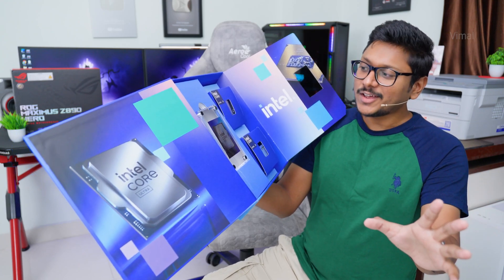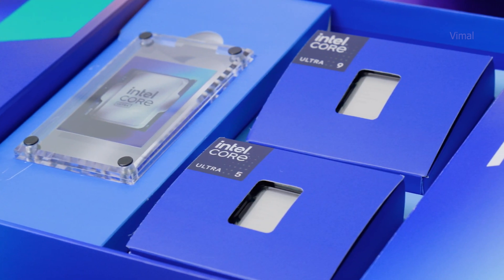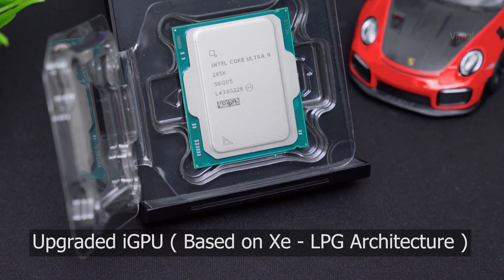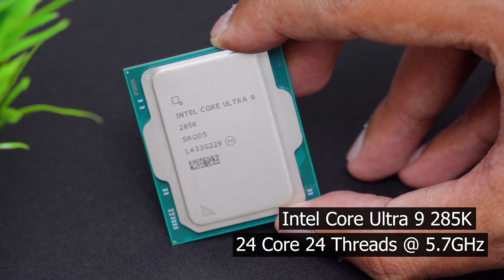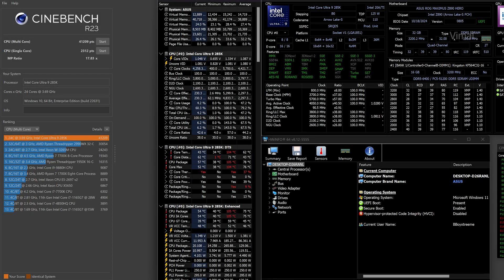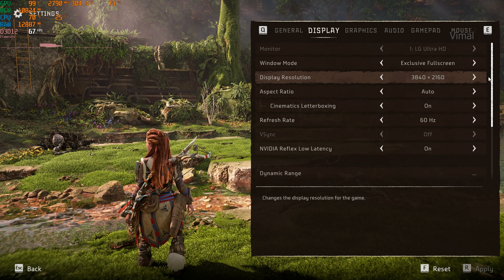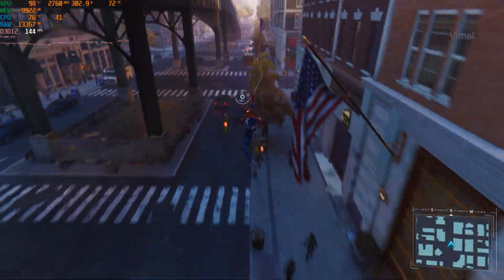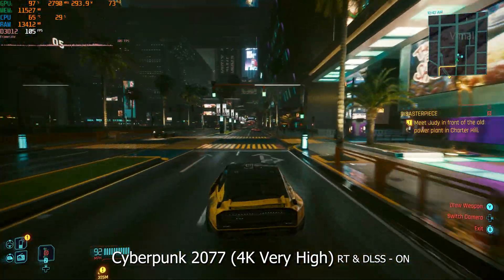First Intel Core Ultra 9 285K (15th Gen) Review & Benchmarks India... Smash or Pass ? 🤔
Intel Core Ultra 200S Arrow Lake S Desktop CPUs India 2024 | Intel Core Ultra 9 285K Review India 2024 | Intel Core Ultra 9 285K Gaming Benchmarks India 2024 | Intel Core Ultra 9 285K vs 14900K CPU Benchmarks

Amazon Great Indian Festival 2024